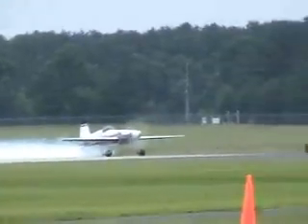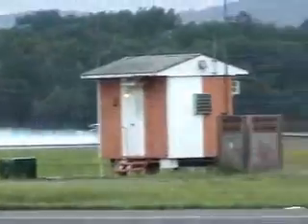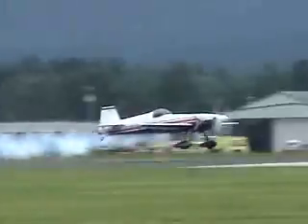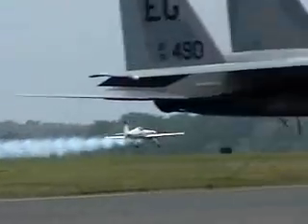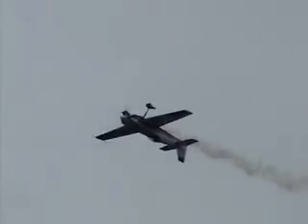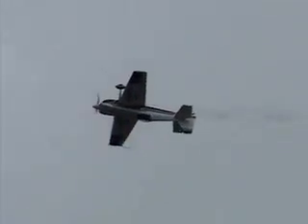2006 Westfield International Airshow - Bob Cipoli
Bob Cipoli

2006 Westfield International Airshow
Barnes ANGB, Westfield, MA

IN THIS VIDEO, watch as local pilot Bob Cipoli begins his aerobatic performance.

If you are interested in purchasing DVDs of specific aircraft or of airshows, interested in everything related to airshows (where the jet teams will be, all airshow performers, etc.), and/or everything related to aviation, please check out Steve's Airshow World